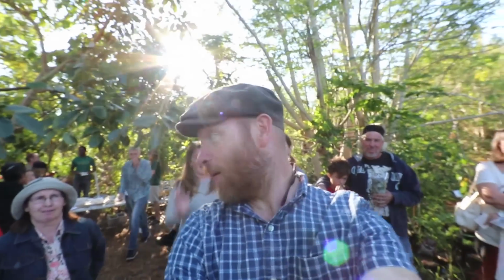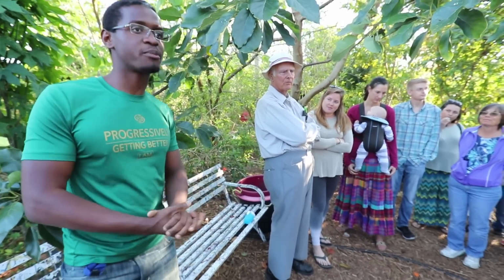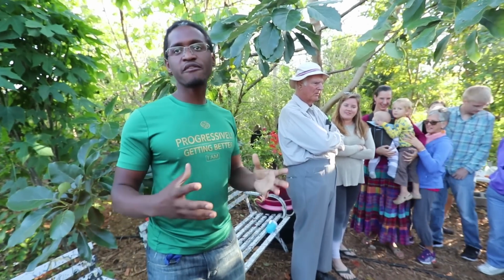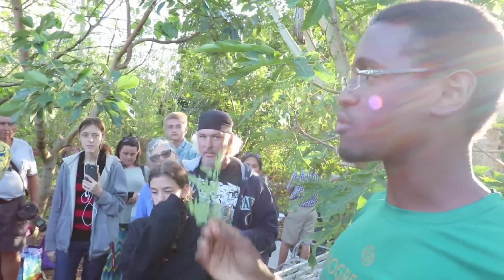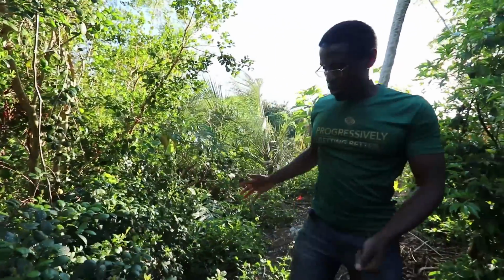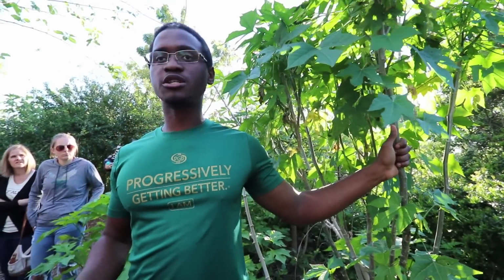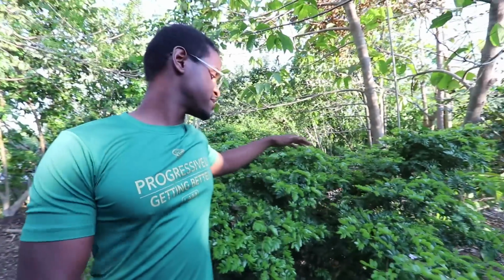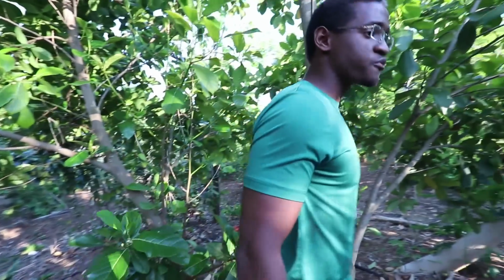Student Show Off Five Year Old FOOD FOREST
FGCU teacher shows off his low maintenance urban permaculture garden. Then we head the FGCU five year old food forest where an Alumnus and garden volunteer showcase what all you can grow just by copying nature in the forest.

My Movie, “Permaculture Chickens” - Learn How to work with nature to raise chickens from hatching to the plate

STUFF I WEAR EVERYDAY:
TOOLS I USE EVERYDAY:
VIDEO EQUIPMENT WE USE:
Little Camera (Cannon G7X)
Big Camera (Cannon 80D)
Day To Day Wide Angle Lense for the 80D
Rode shot gun mic for the 80D